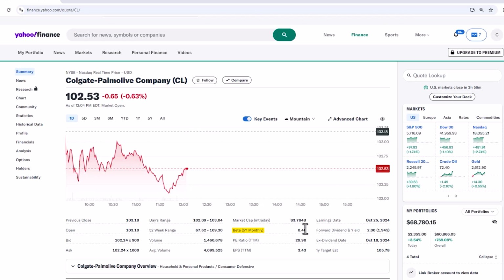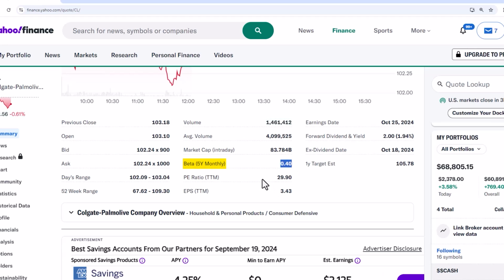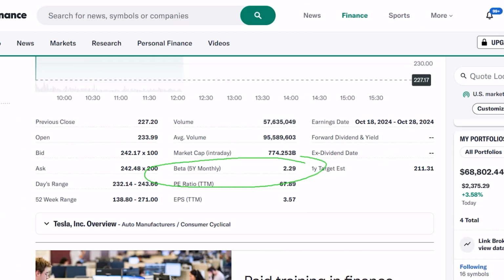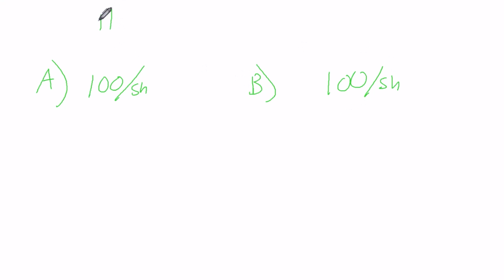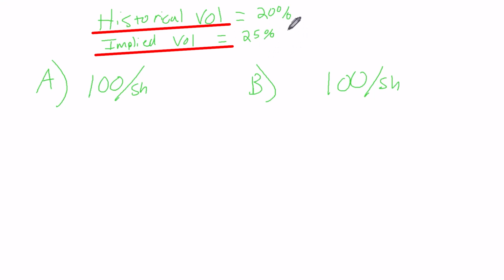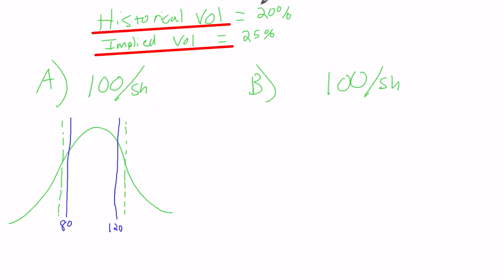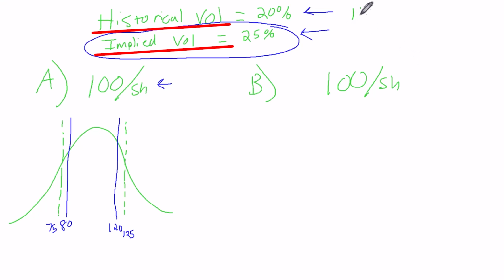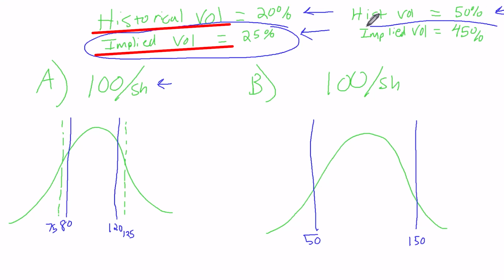Unlocking the Secrets of Stock Volatility!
Volatility is an extremely important part of the stock market, as it can often mean opportunity for growth to the upside but also increased downside risk. In this video, Corey Halliday of the Cashflow Academy explains volatility for beginners and how to manage your portfolio during times of increased volatility.

⏰ TIMESTAMPS

00:00 Intro
00:30 What Is Volatility?
00:56 Example
06:17 Hedging For Volatility